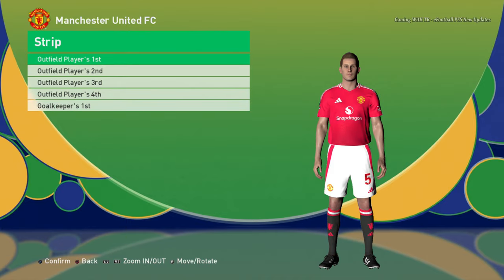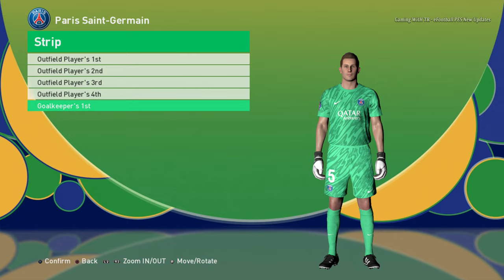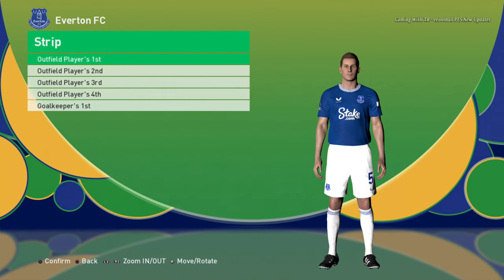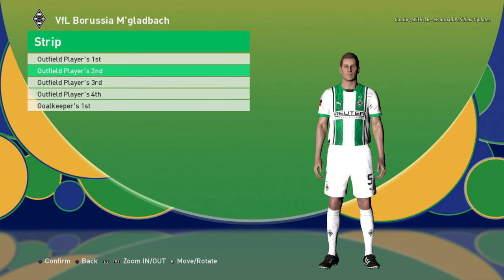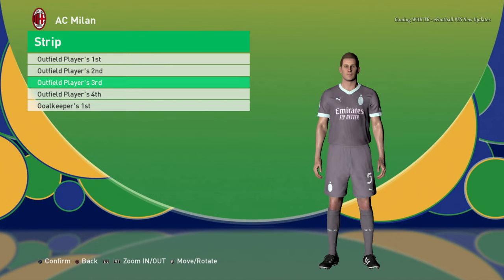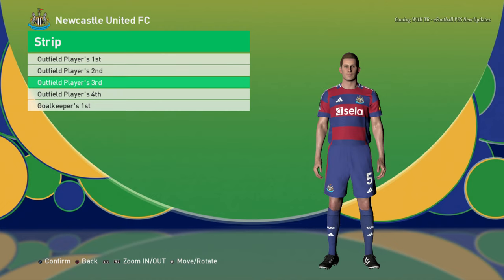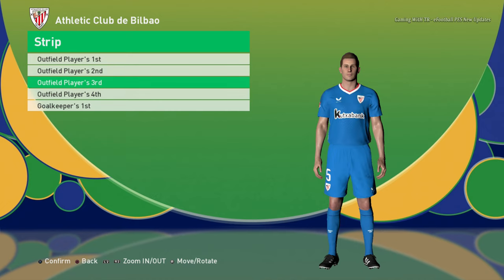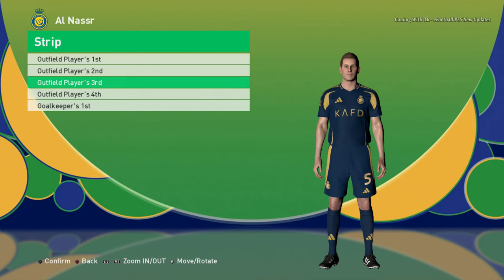PES 2017 NEW SEASON 24-25 KITS UPDATE